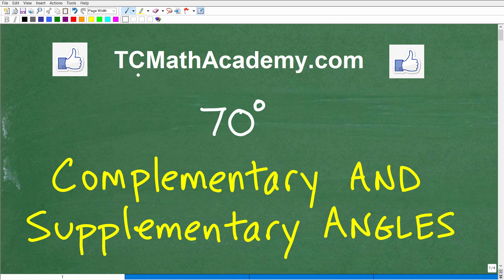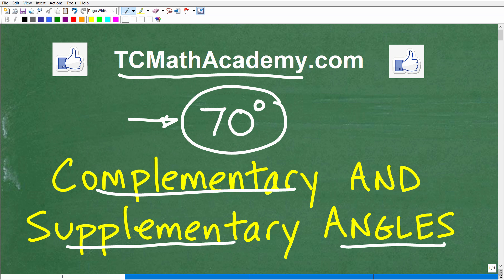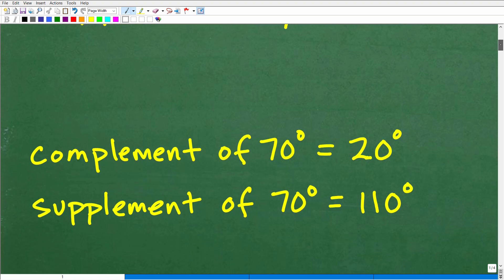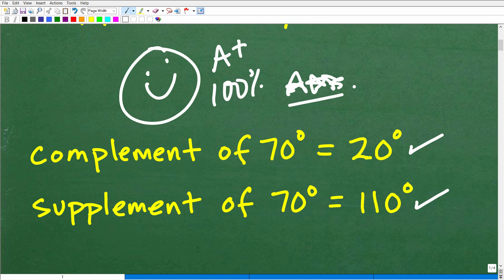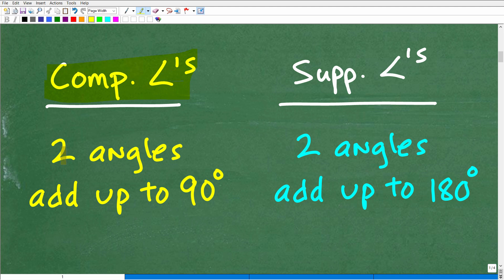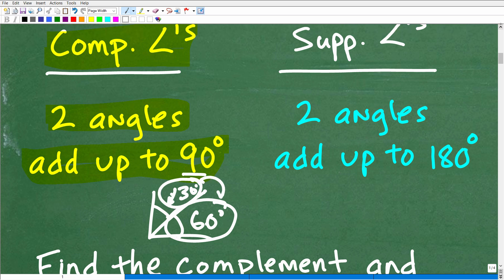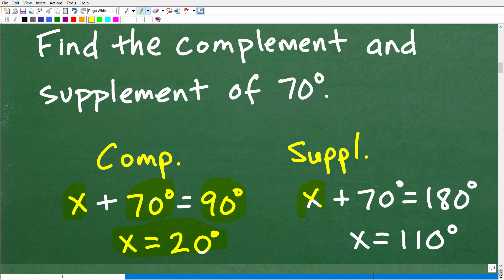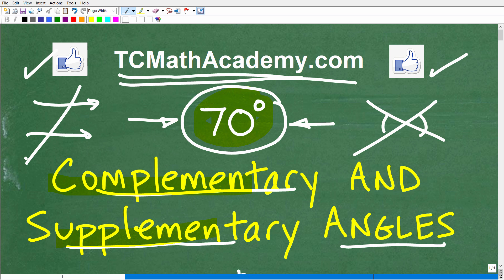Find the complement and supplement of 70 degrees.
How to find complementary and supplementary angles.